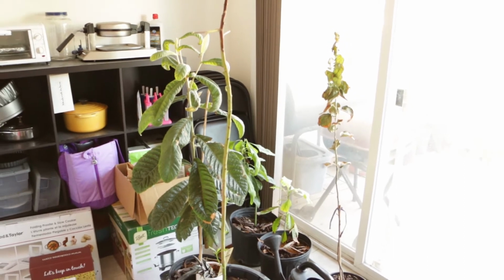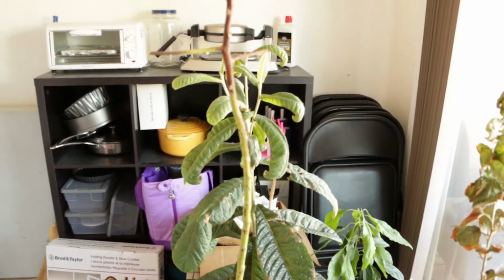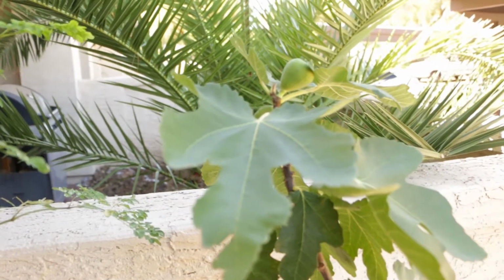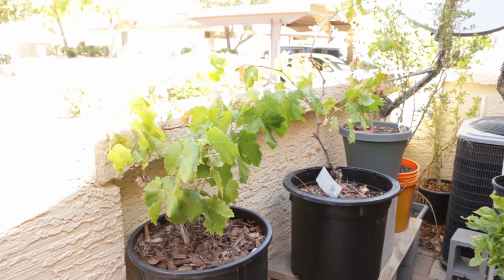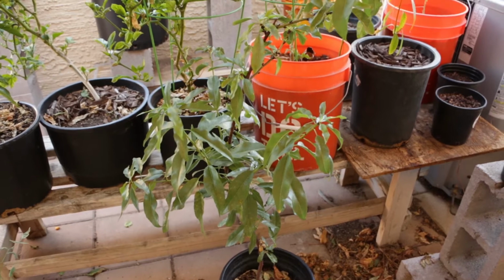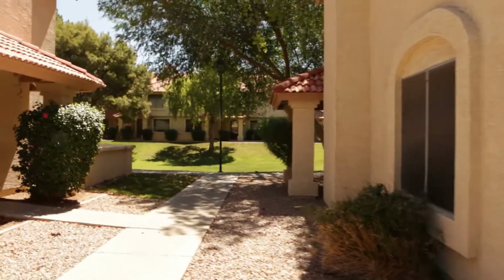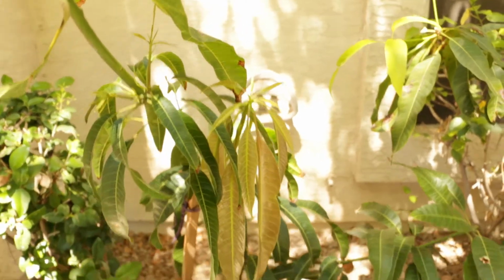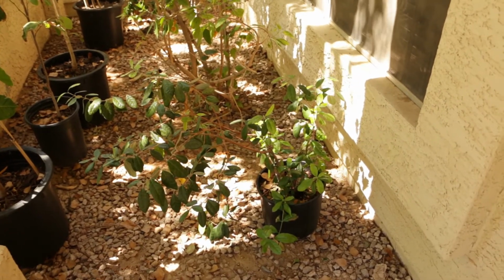Patio Garden Early Summer Update | Grow Your Own Food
In this episode of In the Kitchen with Matt we will take another look at my patio garden. It has been a few months since I last made a video about it, I am excited to should you what has been going on. Don't have a yard? No worries, grow trees and plants in containers on your patio! I enjoy gardening, it relaxes me, it is nice to commune with nature, and literally enjoy the fruits of my labor. I can't wait to have a nice yard someday and a nice new big kitchen to film in. haha, on to the garden tour!

*Instructables is one of my favorite DIY sites; I post all my recipes there, complete with the video link to this video as well as step by step written instructions, with picam
tures. The site is free for a basic membership.